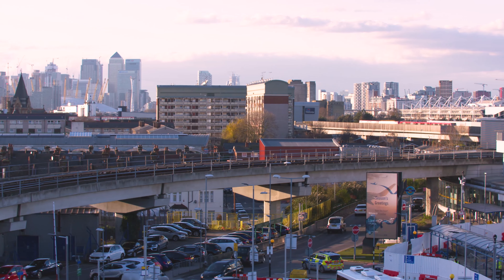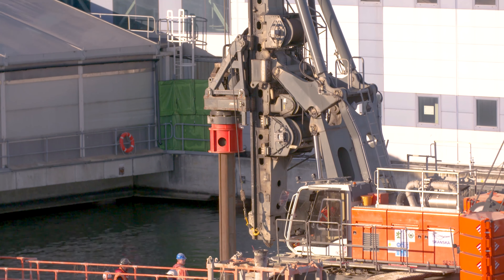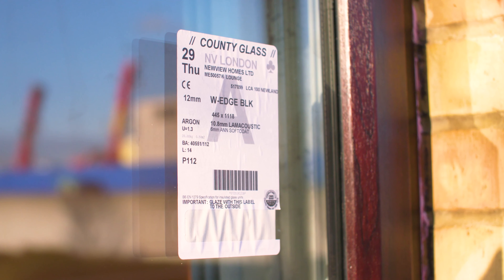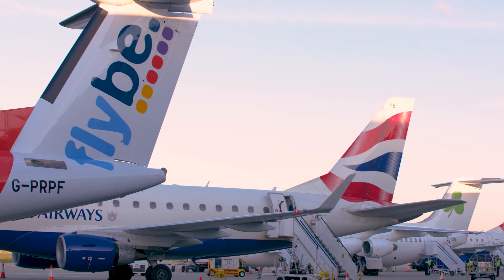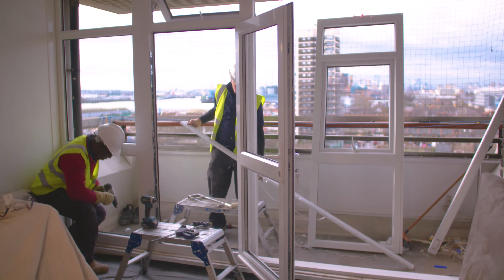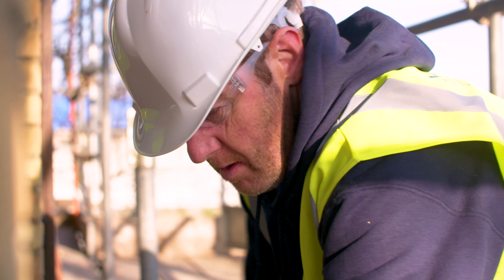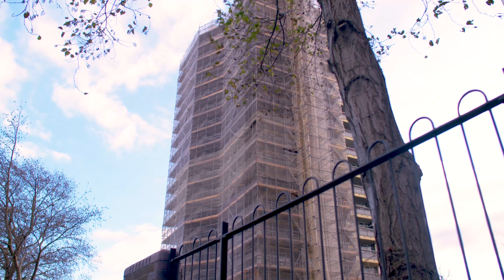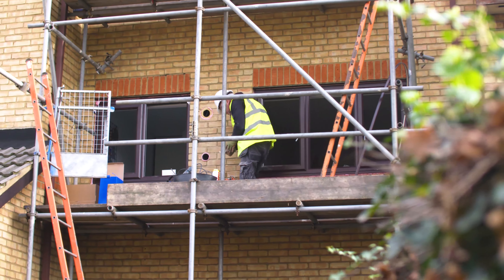Our Sound Scheme | London City Airport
London City Airport implements one of the most generous sound insulation schemes in the UK. Since 2009 over 1800 properties have benefited from associated treatments funded by the airport.